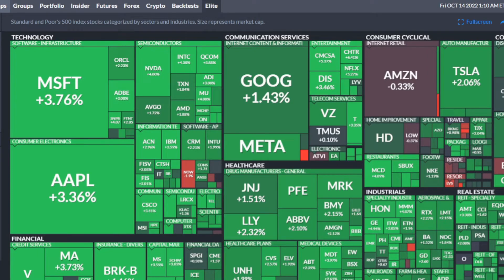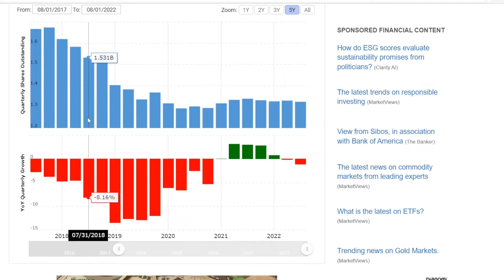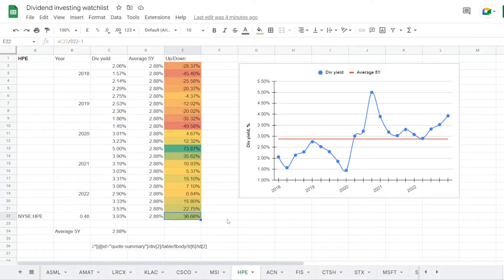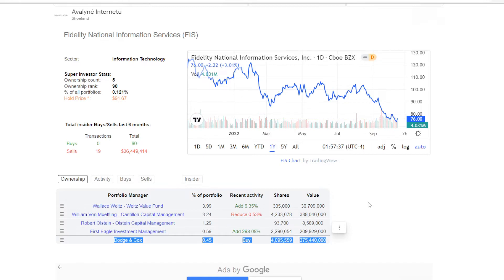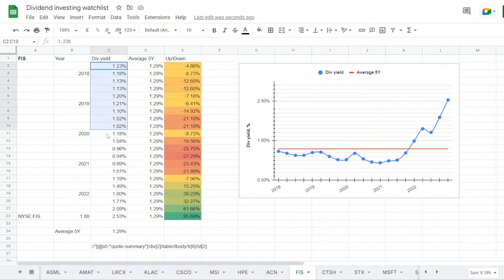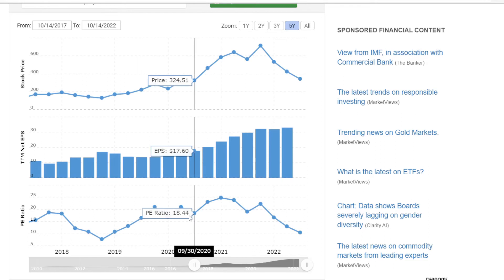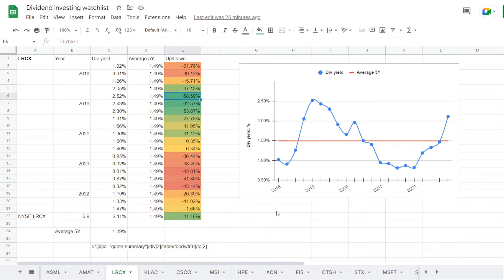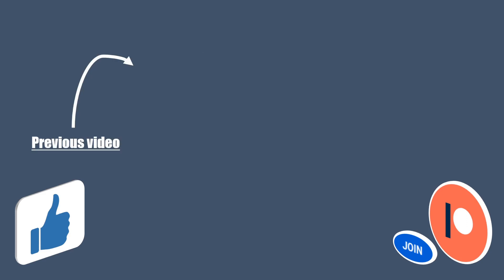Top 3 Dividend Paying Stocks From The Technology Sector | Tech Stock Opportunity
📌 In this video I will be sharing my 3 best dividend paying stock picks from the technology sector. First, we will check on their performance. Then we will go over the reasons on why I believe there are opportunities in them. And lastly, I will share my current position in one of these names on the Revolut portfolio.

📼 Video contents:
00:00 Technology sector
00:43 1st stock
04:06 2nd stock
07:40 3rd stock
11:11 Portfolio
11:50 Your tech picks
12:01 Membership, video suggestions